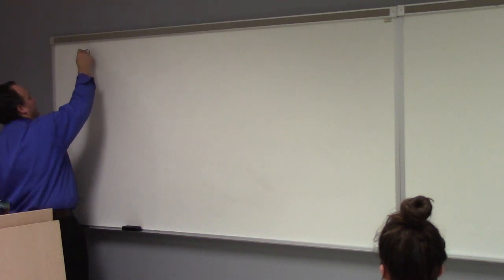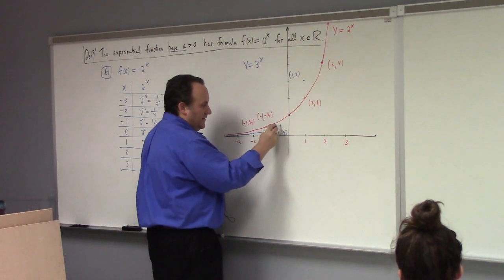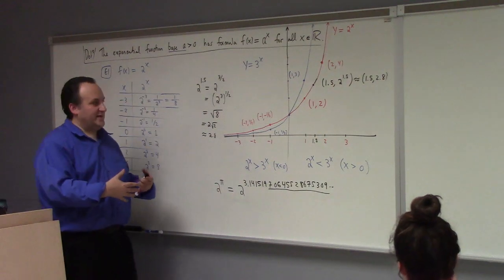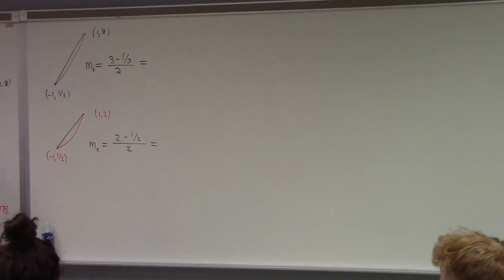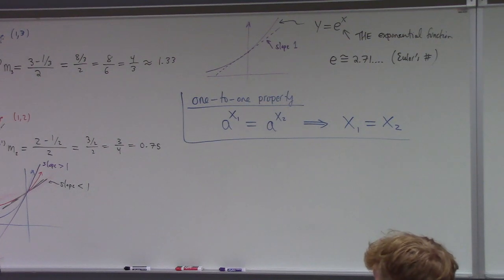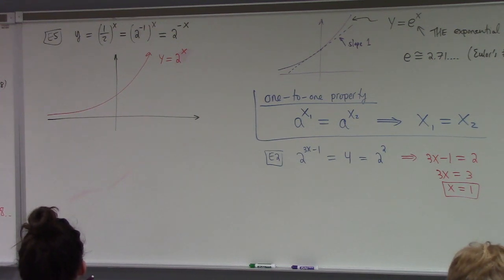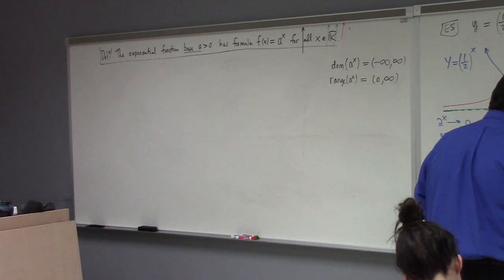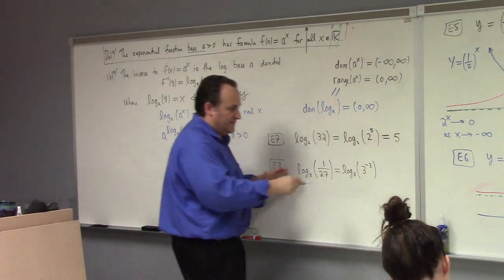College Algebra: Section 1: exponentials and their graph, definition of log, 10-30-23